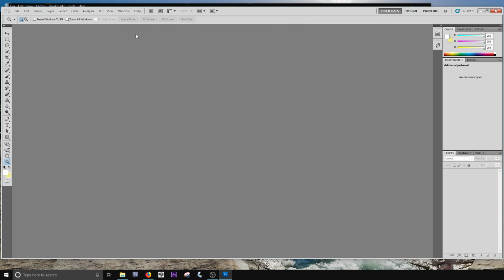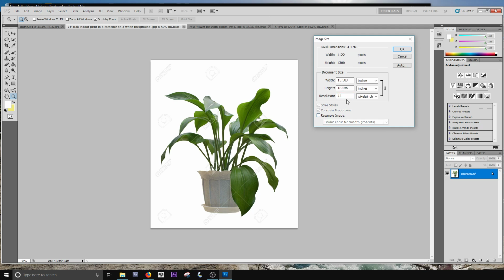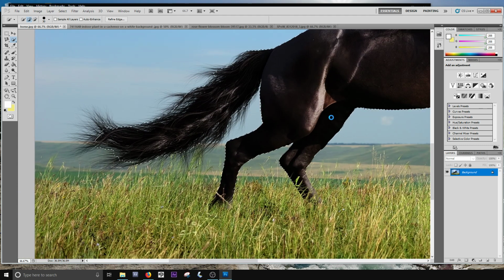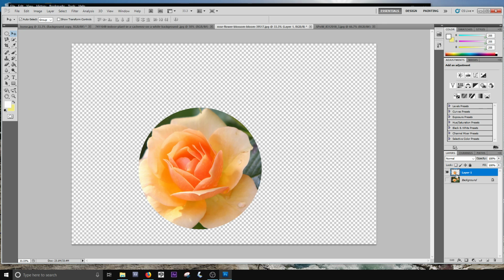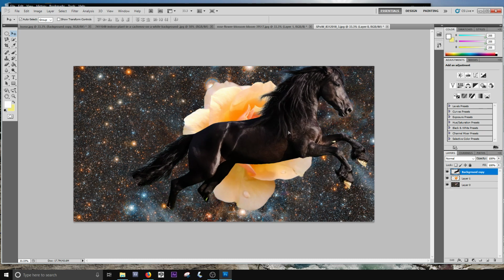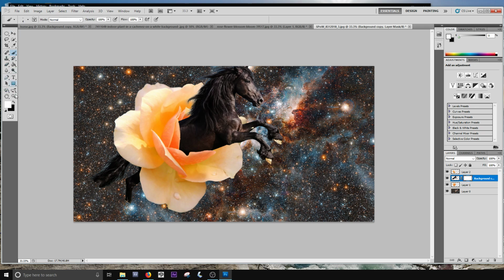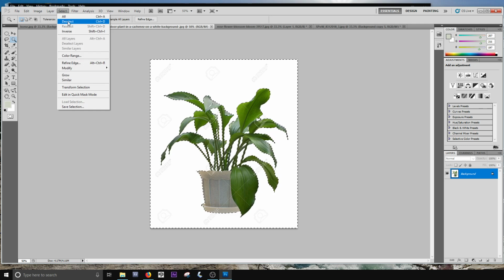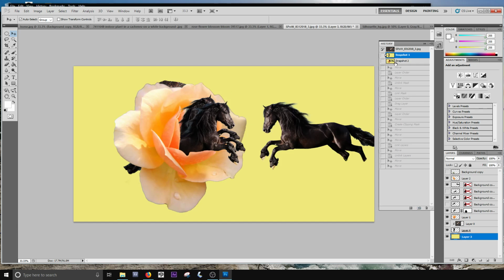Collage tutorial CS5